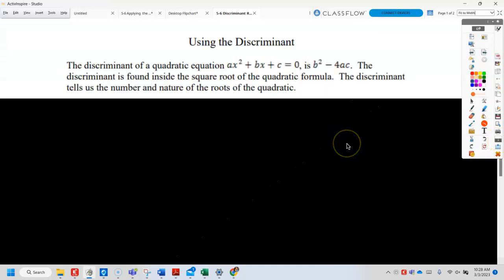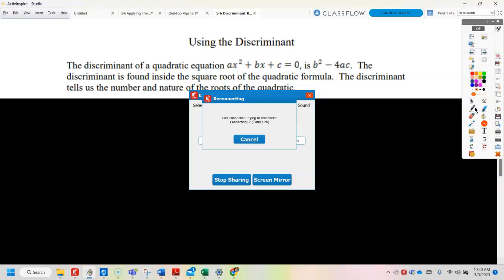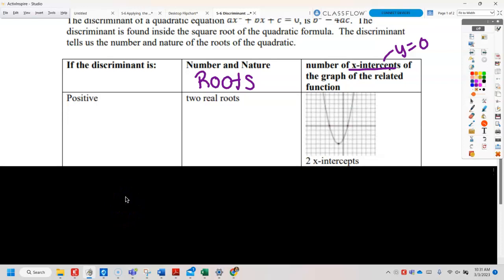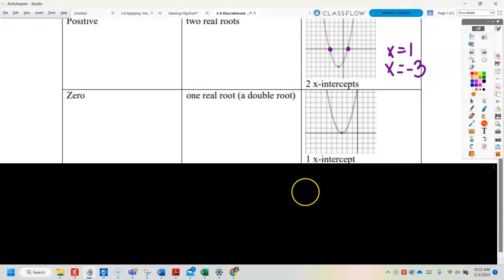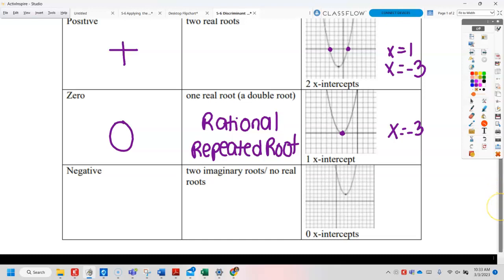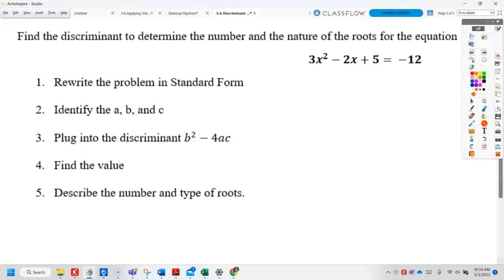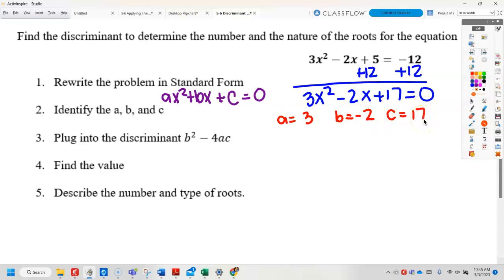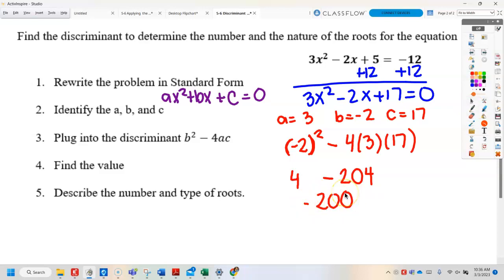5-4 Using the Discriminant to Describe the Intercepts